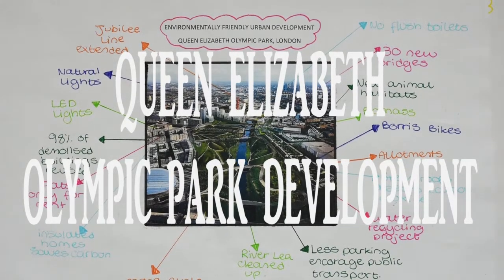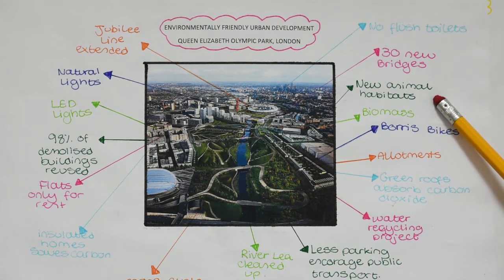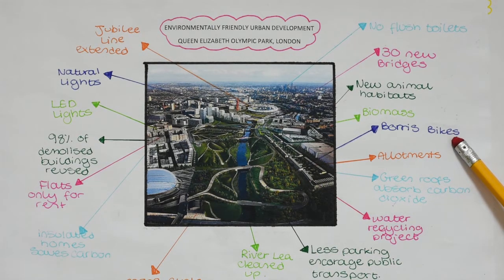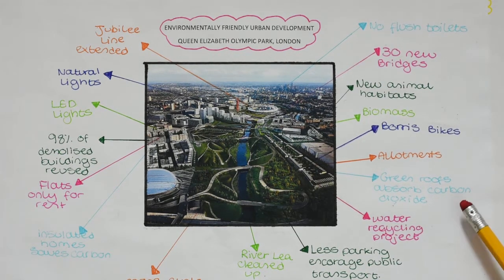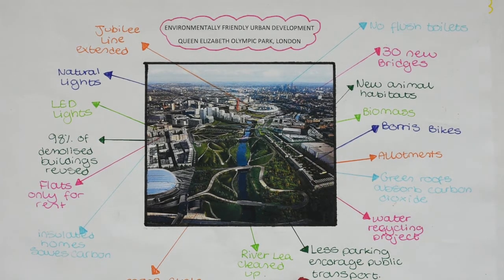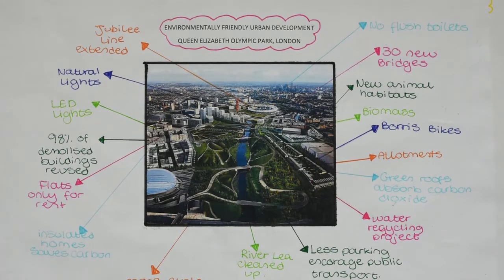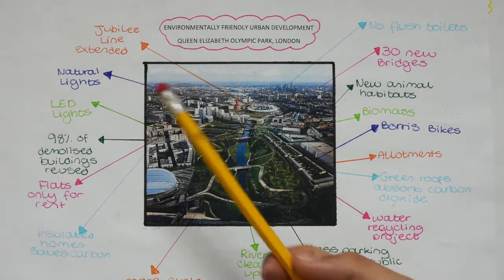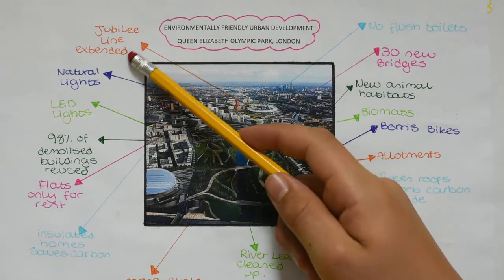Queen Elizabeth Olympic Park: Urban sustainable development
Geography revision